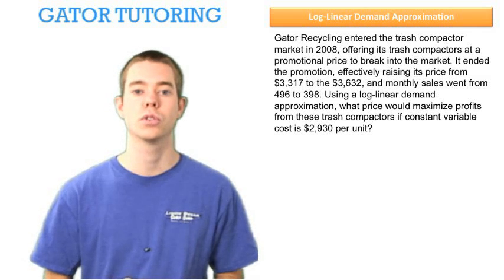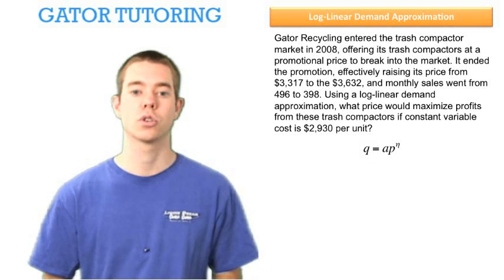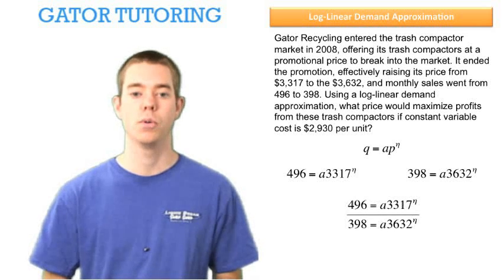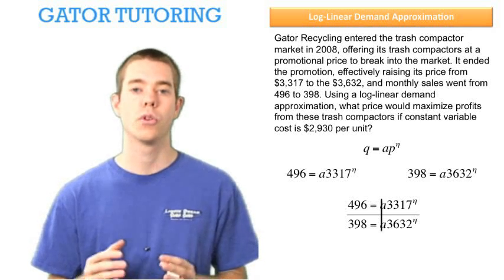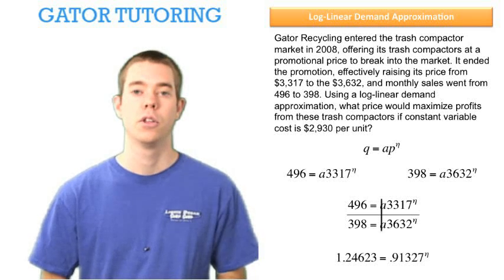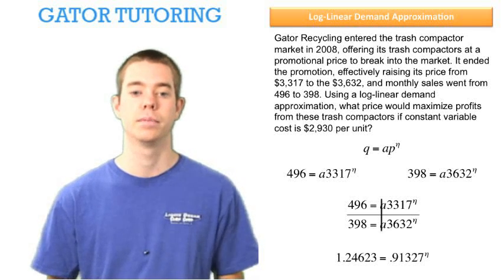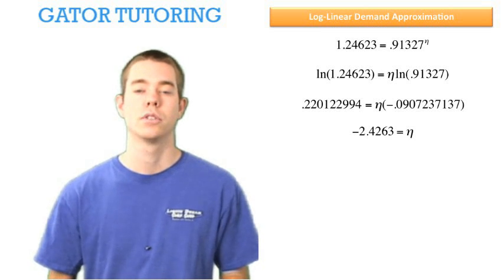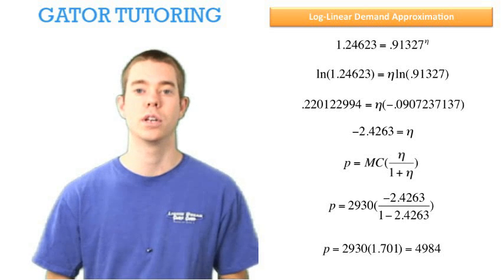Log Linear Demand Approximation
This video approximates log linear demand.